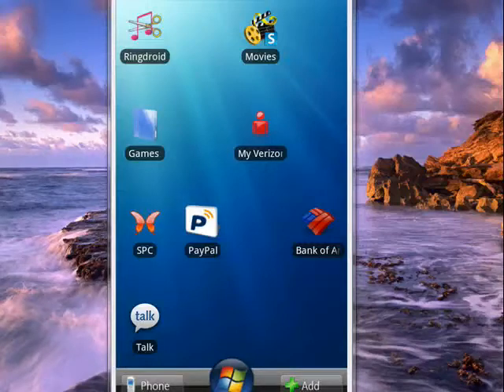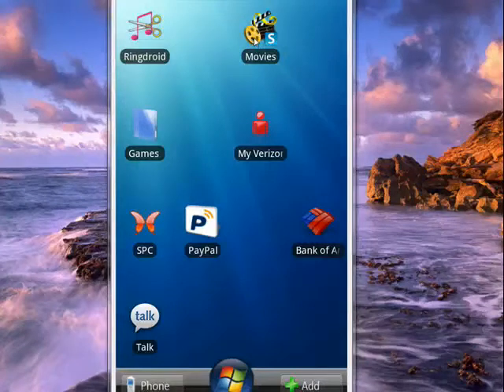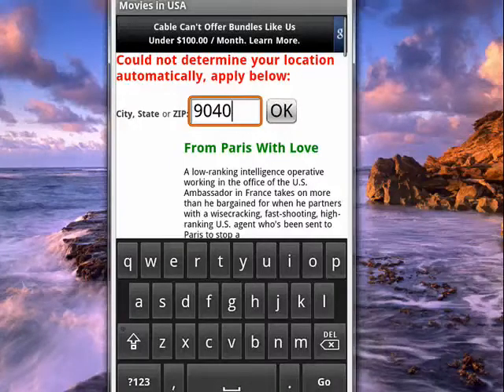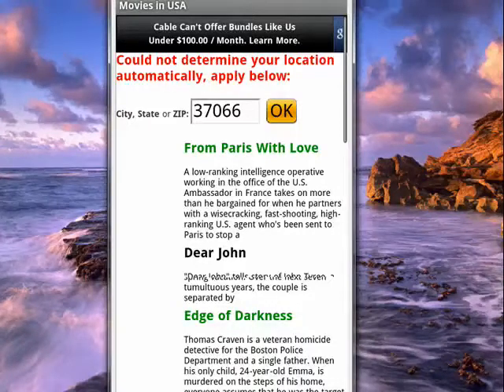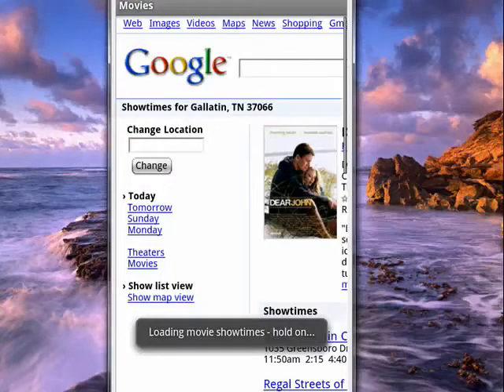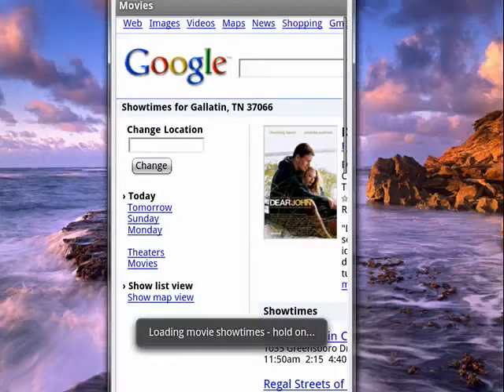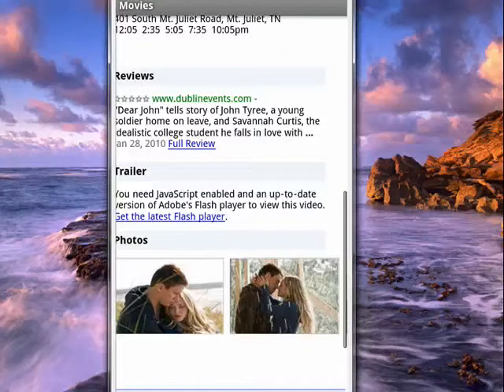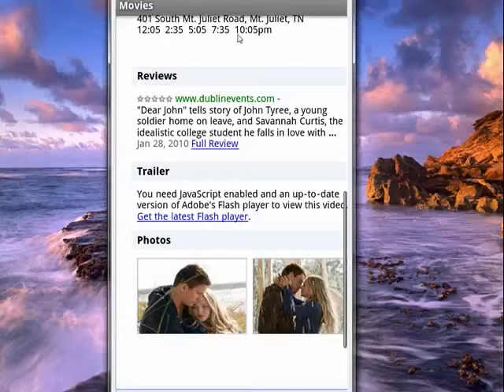Find movies and showtimes on your Android phone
If you are a frequent movie-goer and happen to have an Android phone, then, you'll be pleased to know that there is an application that will help you find movie showtimes on the go. Movies and Showtimes is a free @ butterscotch.com